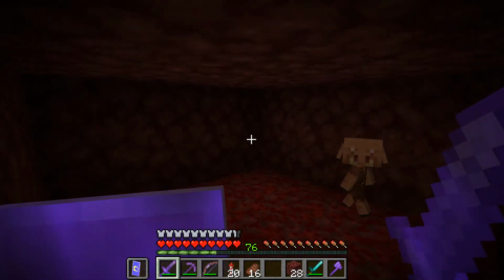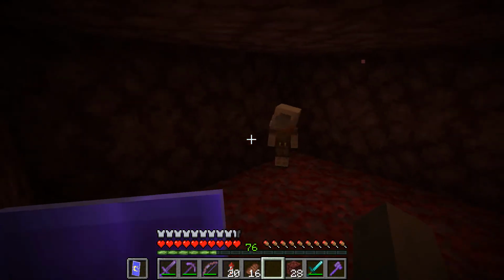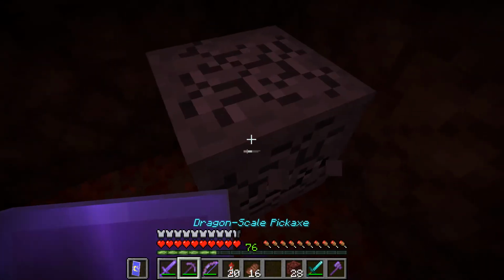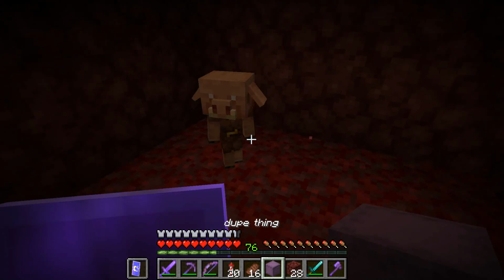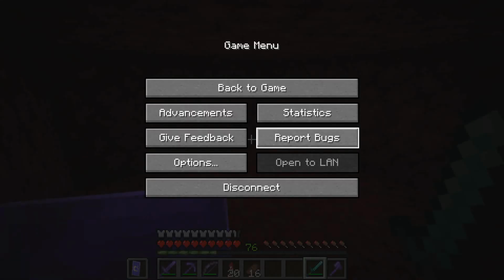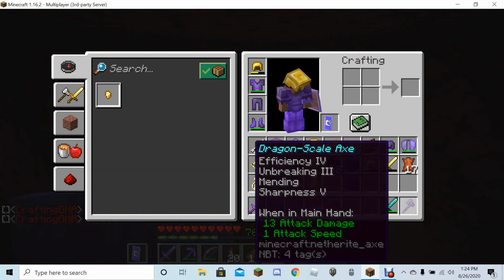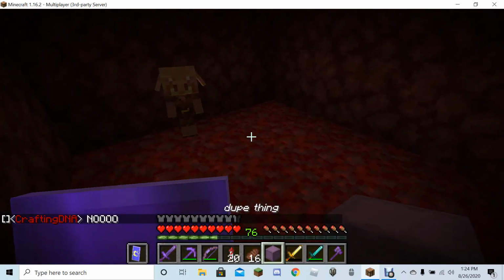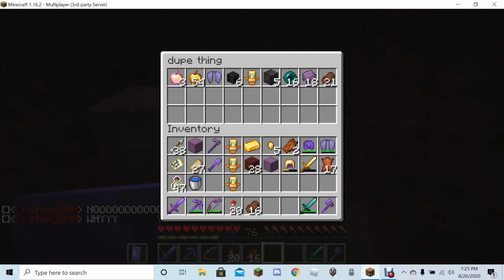Java Duplication Glitch for servers!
I got this idea from a video I saw earlier today and wanted to share it with you all! If i find the video I will put the link here later!